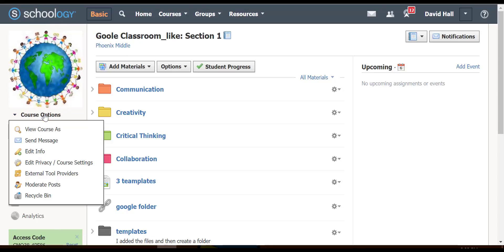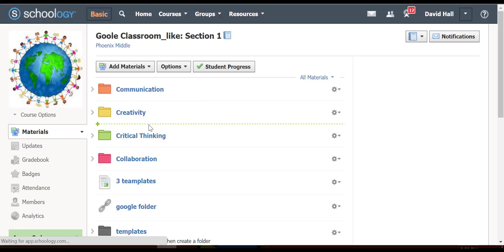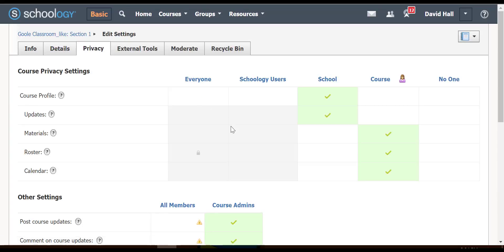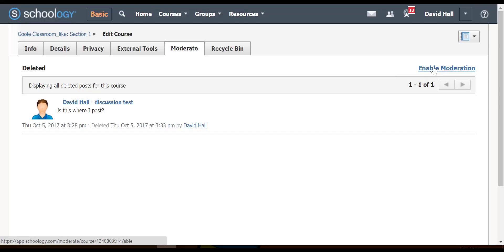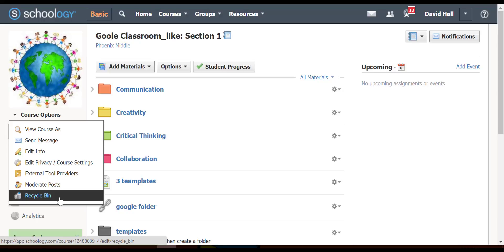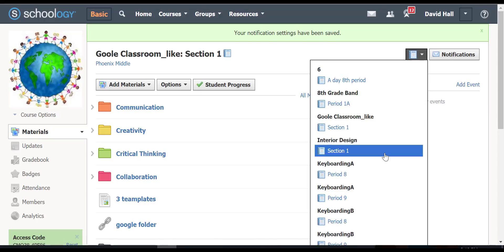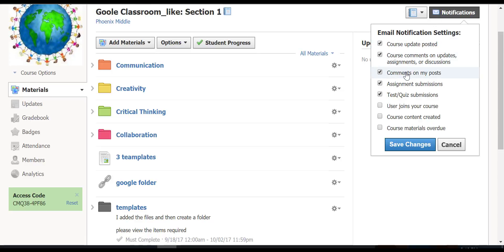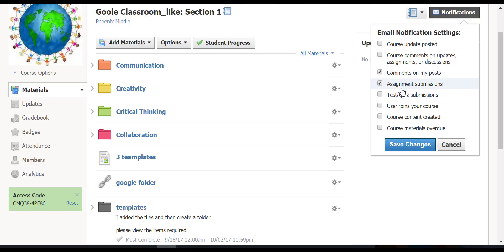Course options, Navigation, and Notification in Schoology